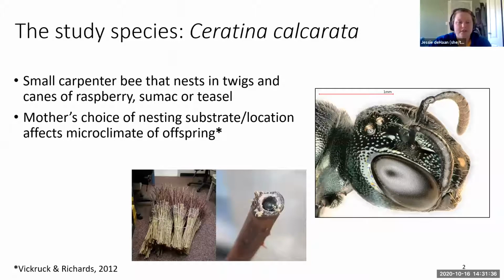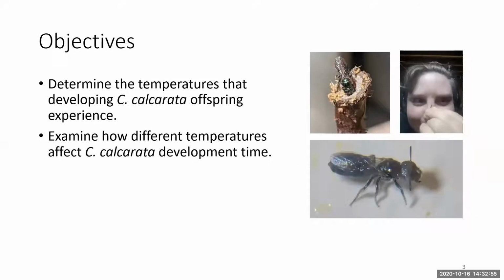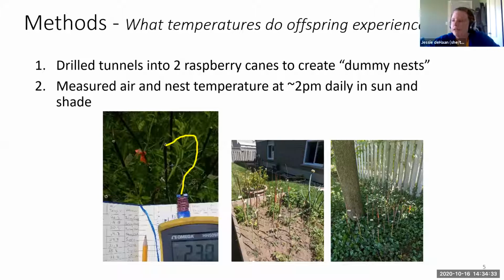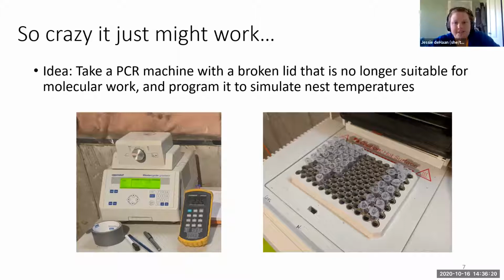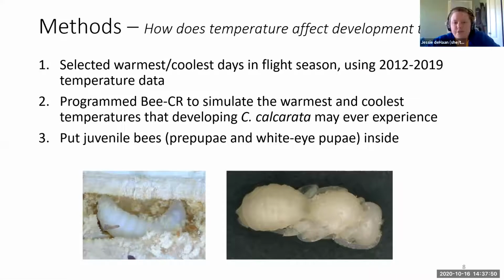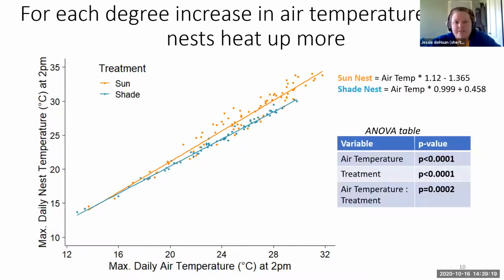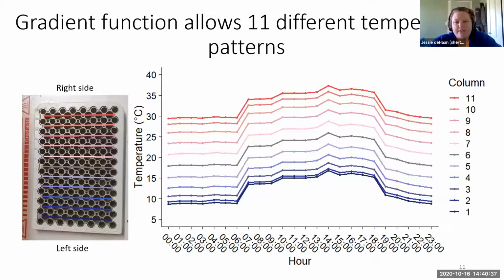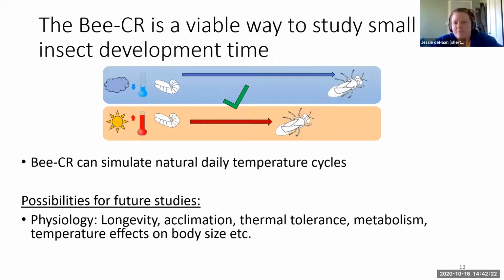BeeCon 2020 - J. deHaan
The Bee-CR: Up-cycling an Old PCR Machine Gives It New Purpose as an Insect Rearing Incubator - Presented at BeeCon 2020

Authors: Jessica L deHaan, Miriam Richards

For my Masters project I am investigating the effects of developmental temperature due to nesting site, on the physiology of the small carpenter bee, Ceratina calcarata. These native bees are easy to relocate to experimental sites because of their nesting substrate; raspberry, teasel, or sumac twigs, and similarly easy to rear under lab conditions to observe their development. However, without access to an insect incubator, I could not accurately replicate the developmental temperatures that bees in sunny and shady locations experience. An attempt to design an in-field rearing system in which juveniles could be routinely examined, was not successful. I did, however, have access to an Eppendorf Mastercycler gradient PCR machine which was no longer suitable for molecular work. The PCR machine was programmed to replicate the extreme temperatures that a developing C. calcarata might experience, based on historical temperature data in Niagara. C. calcarata offspring were placed in their own 0.5ml microcentrifuge tube with the lid pierced to create a small air hole. Juvenile bees from the sun treatment were placed on the “warm” side of the PCR machine, while bees from the shade treatment were placed on the “cool” side and allowed to complete development.